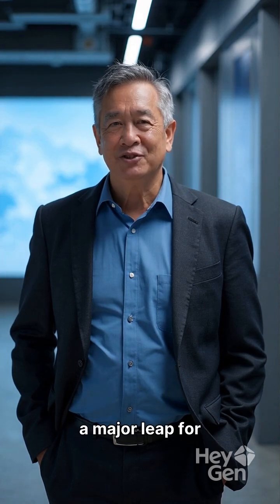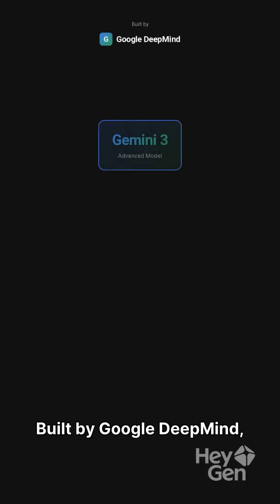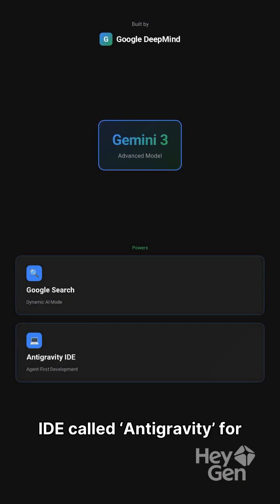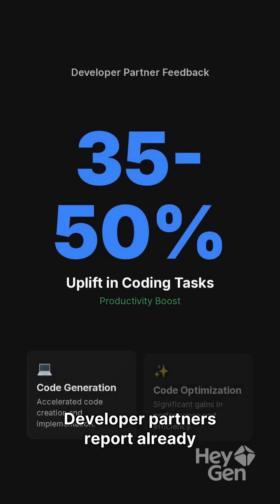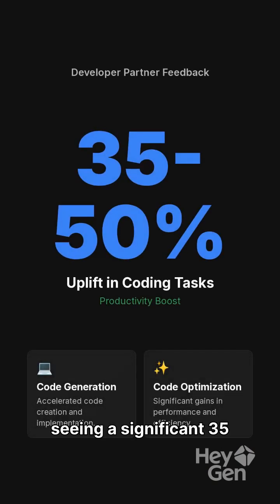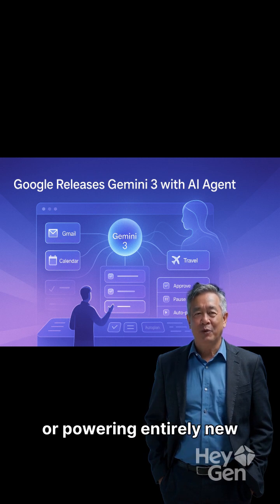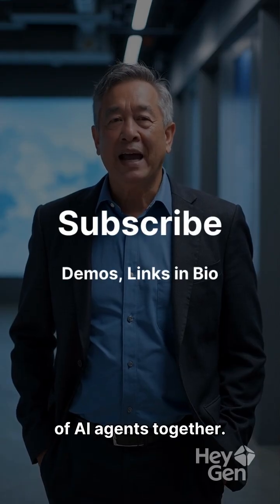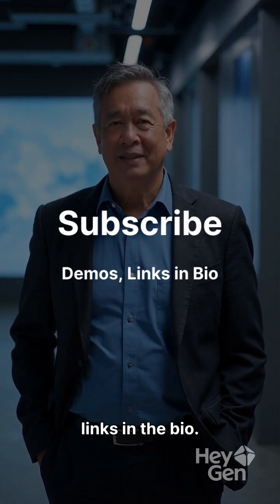Gemini 3 Agent Ready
Title: Google Introduces Supercharged Gemini 3 Model & “Antigravity” Platform
Source / Author: Google Blog — Sundar Pichai et al. / Reuters coverage by Kenrick Cai
Published Date (UTC): 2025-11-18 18:21 UTC
Covered Organization(s): Google
Type: Model release / New platform
Short Summary (1–2 lines): Gemini 3 was officially released by Google DeepMind and Google, bringing agentic and multimodal reasoning to Search, developer tools and enterprise via the new ‘Antigravity’ agent-first dev platform.